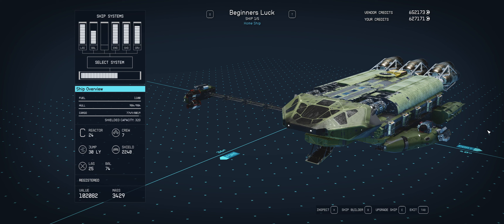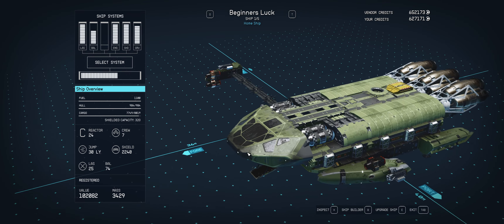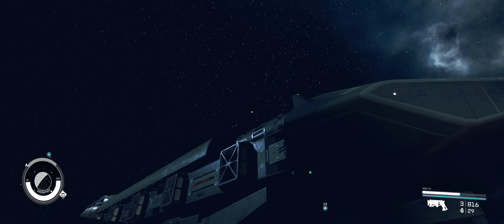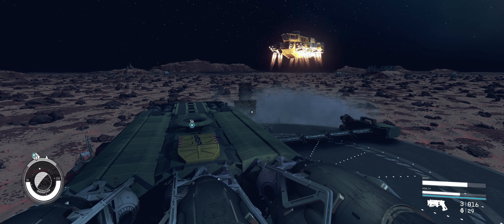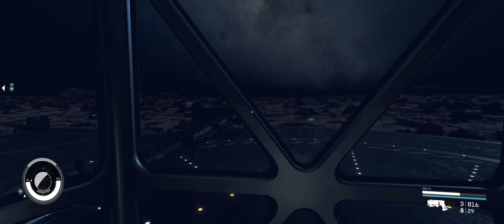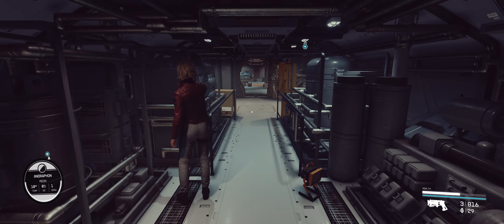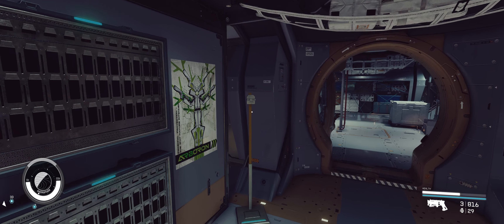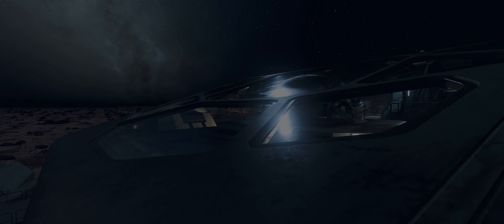Starfield ship build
First build of a ship in Starfield. Inspiration from a few youtubers. Concept is to use the Nova Cabot cockpit with stairs, and have no ladders midship.